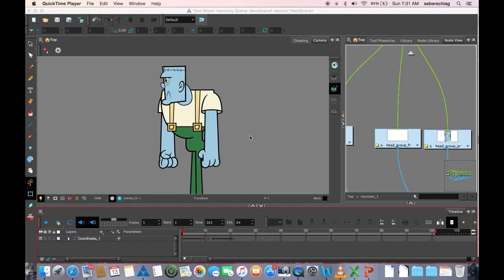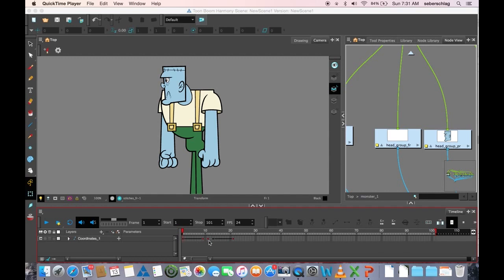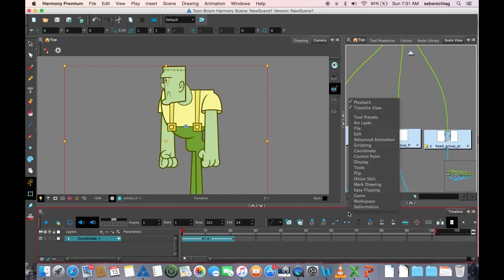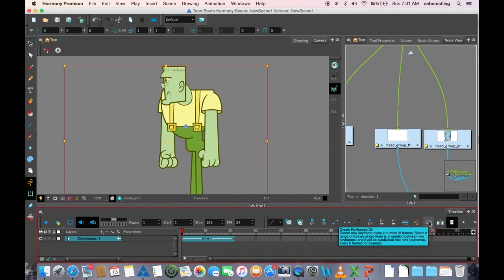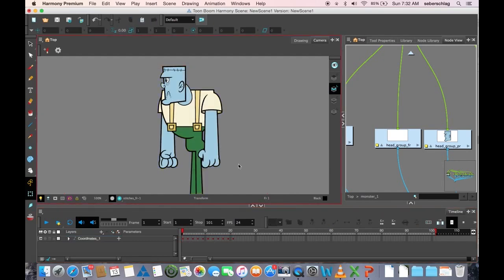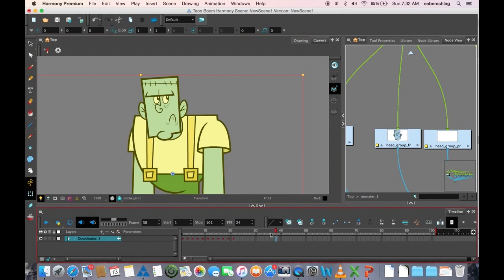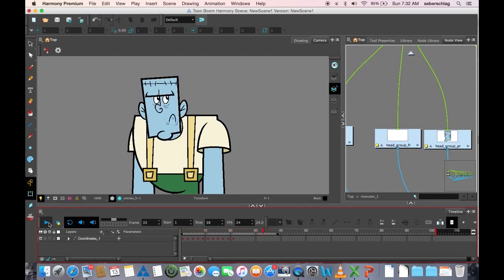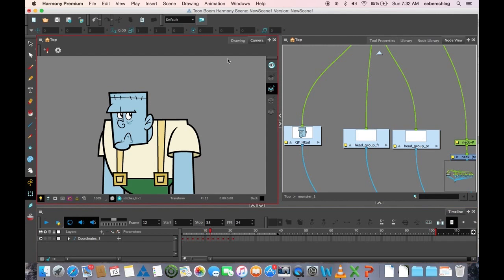How to Set Keyframes on Twos with Harmony Premium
In this topic, you will learn how to turn your computer generated interpolation to keyframes on 2s with Harmony Premium.